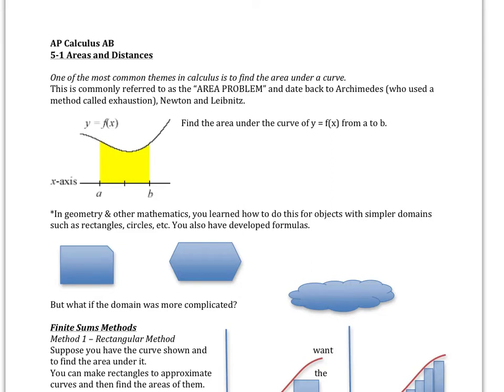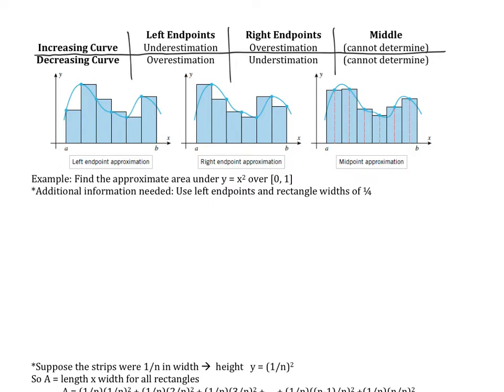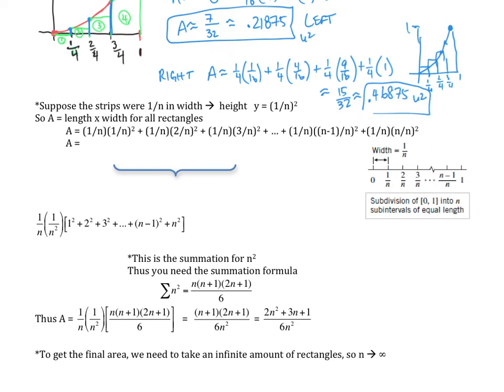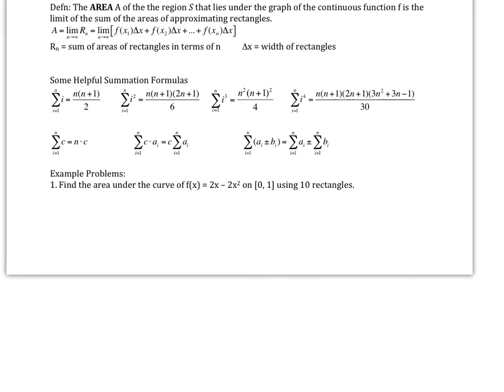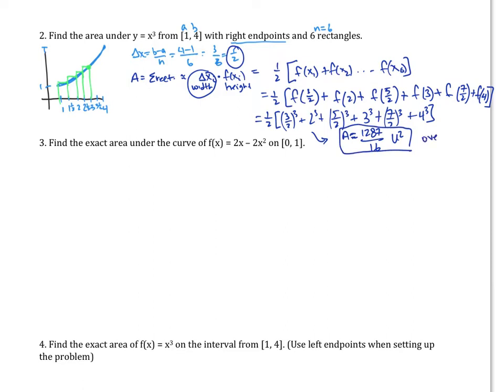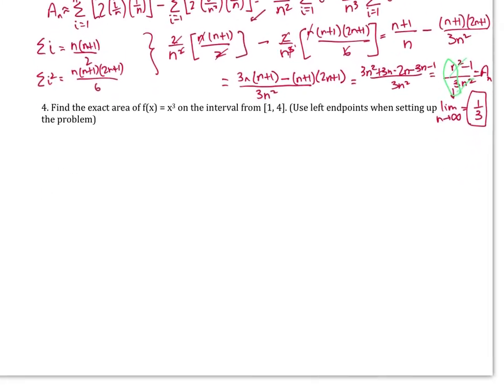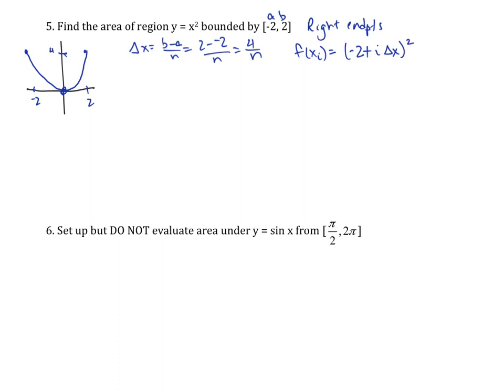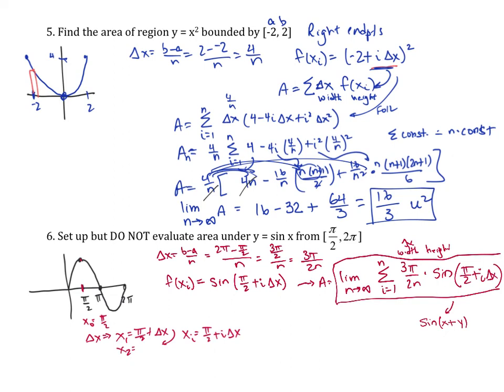Area Under the Curve Part 1 - Approximations - AP Calculus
This is the 5-1 lesson from Stuart Calculus on finding the area under the curve using approximations.